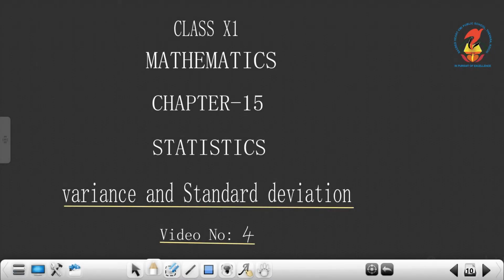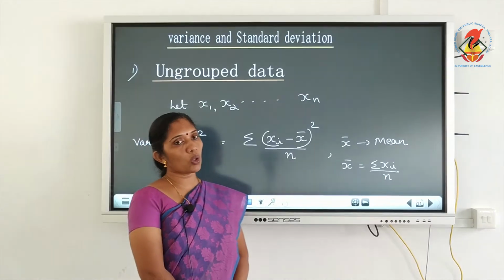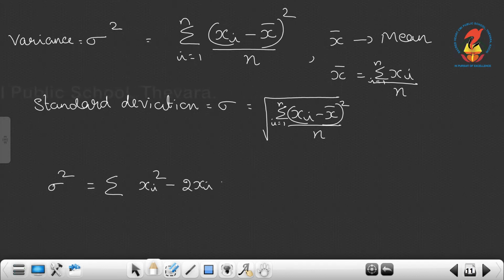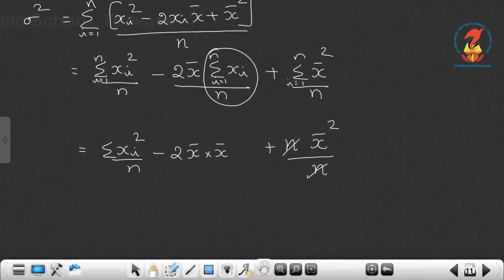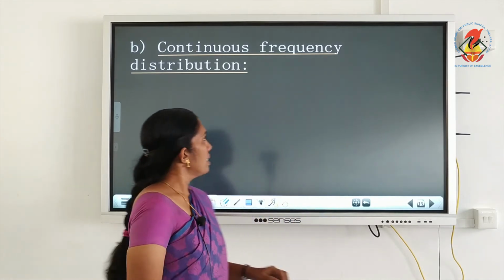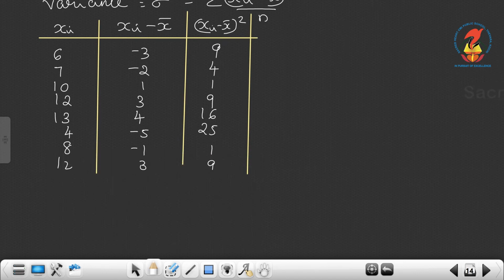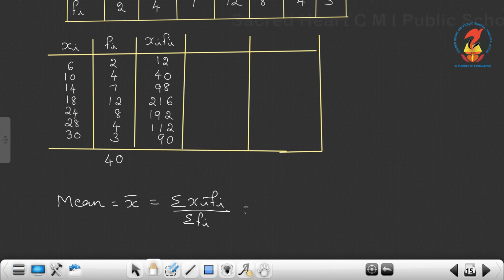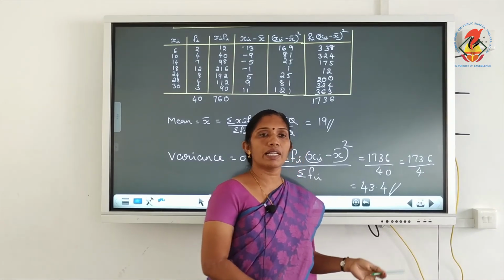Maths11 Chapter 15 Statistics Video 04 Variance & Standard deviation